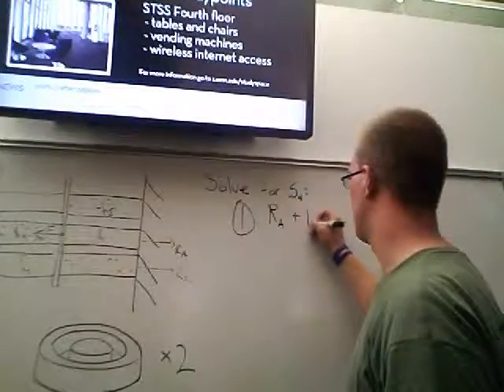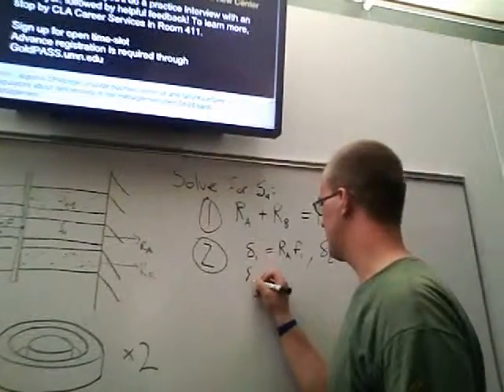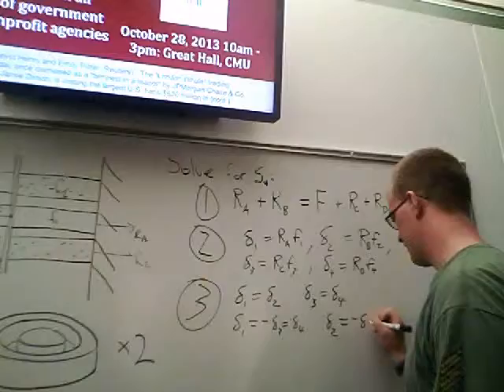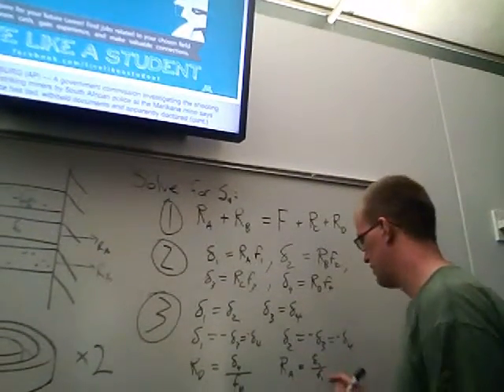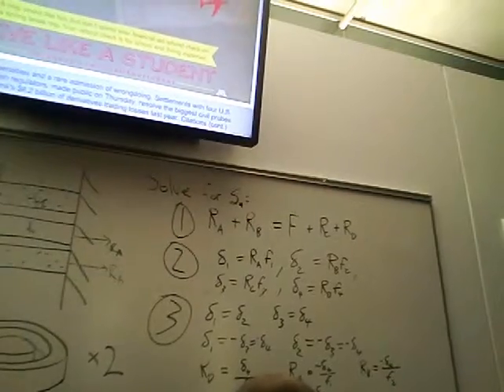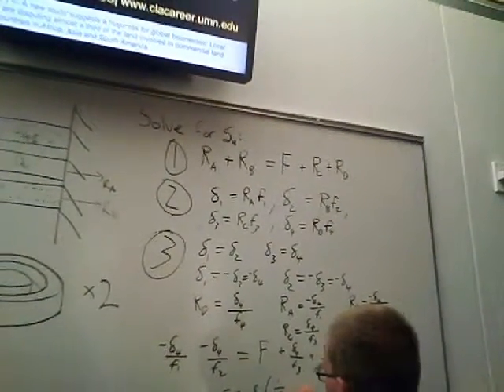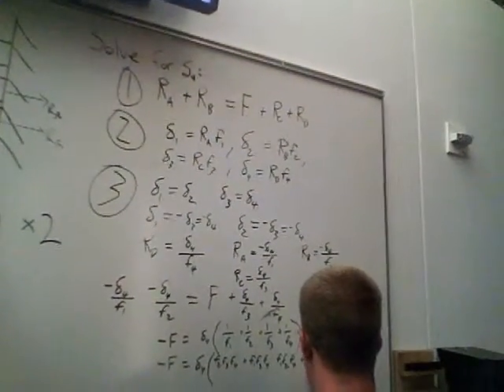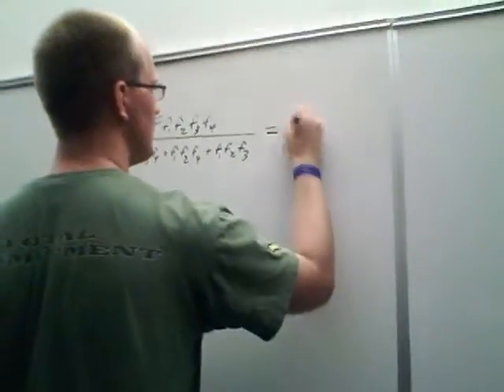Indeterminate System Problem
Just Todd and I doing an indeterminate system problem for our deformable body mechanics class.